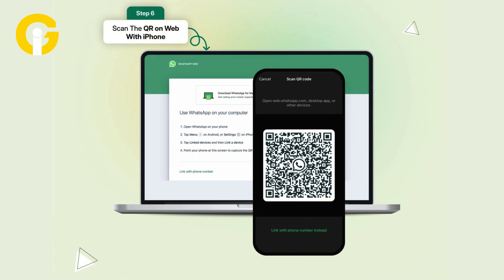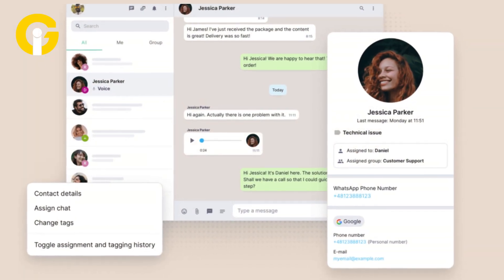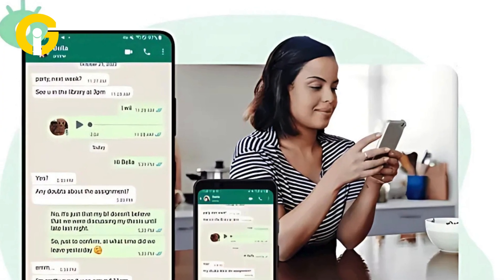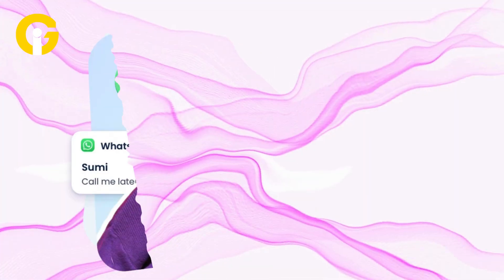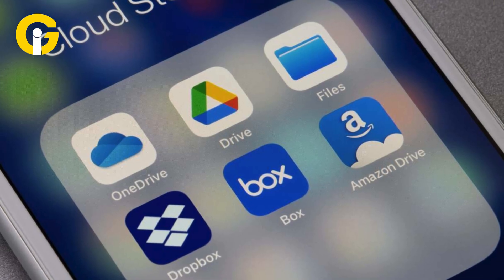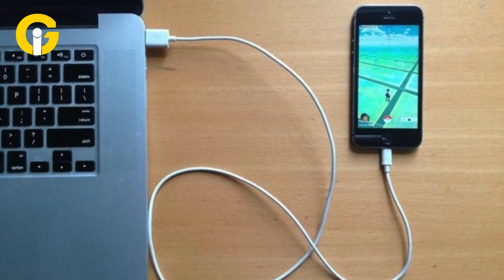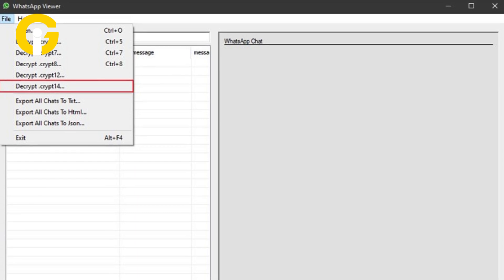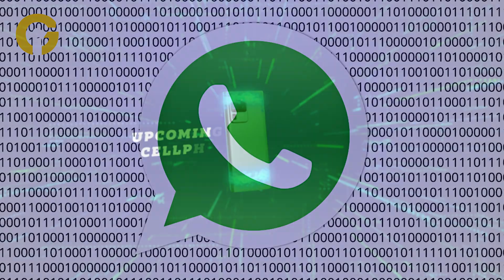How to Read Encrypted Whatsapp Messages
Explore how to read encrypted WhatsApp messages? Learn the methods to understand end-to-end encryption and whether it's possible to see encrypted messages on WhatsApp. Watch now.